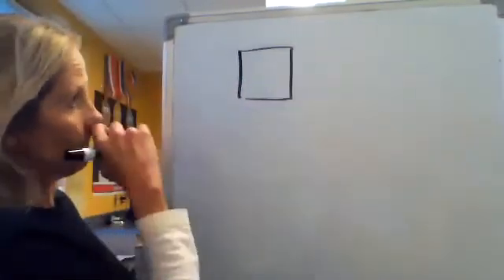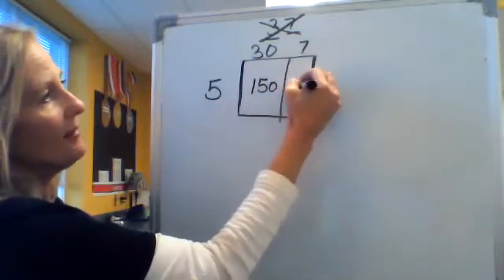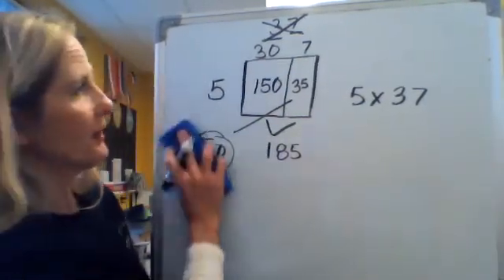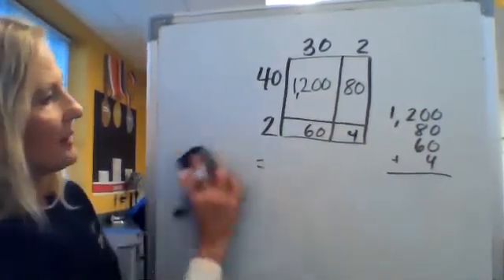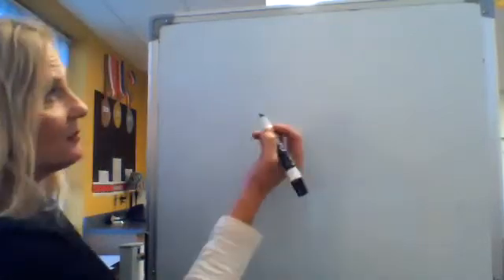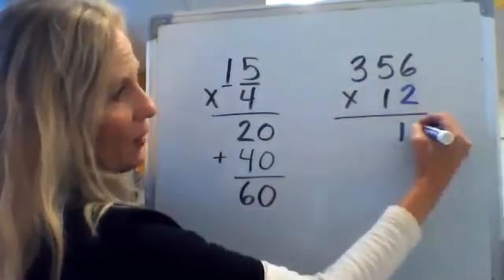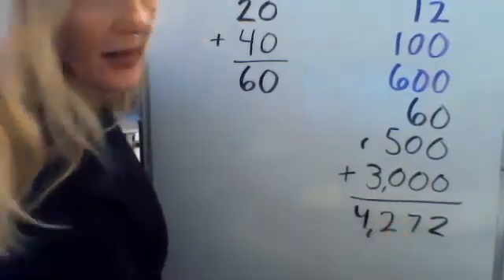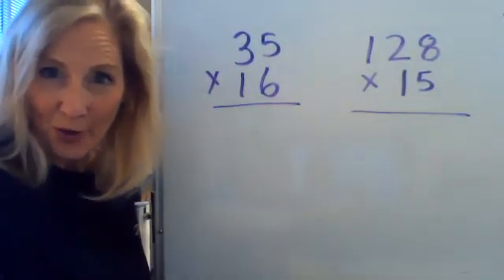5th Grade - Open Area and Partial Products review